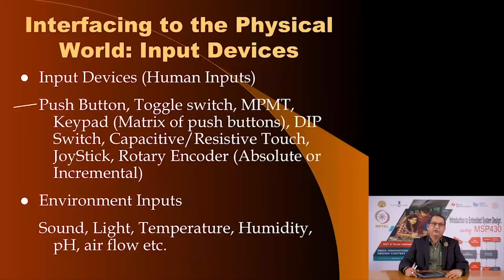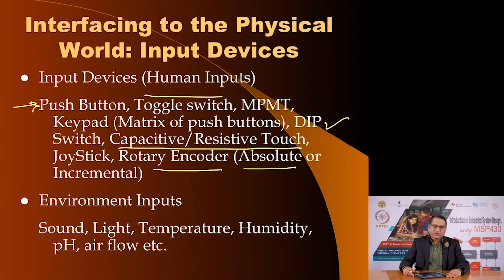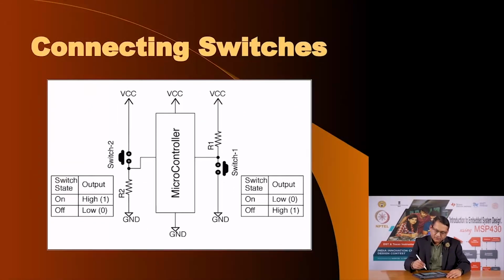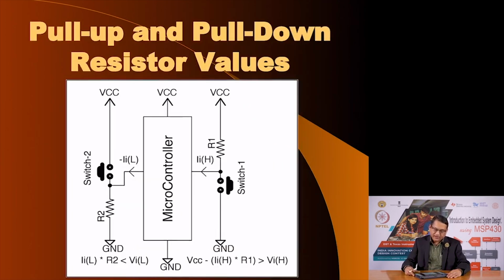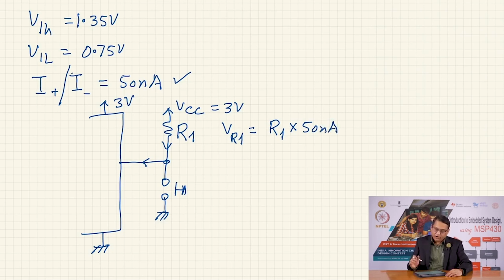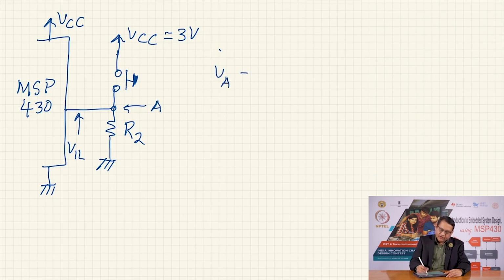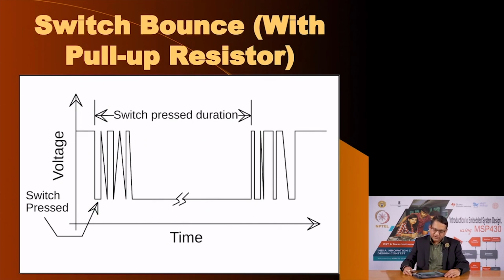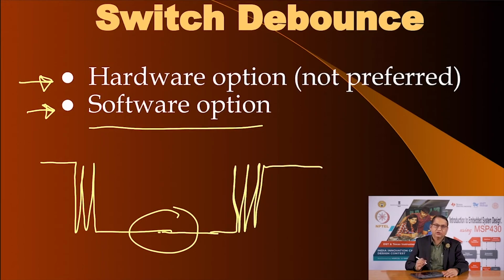Physical Interfacing -1